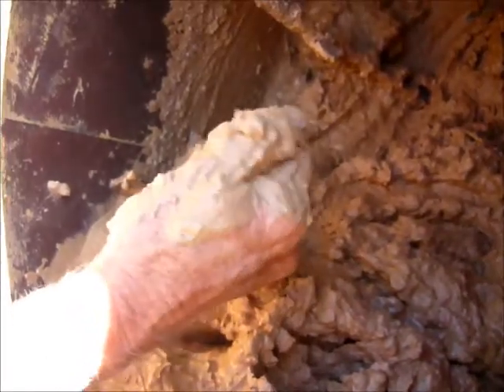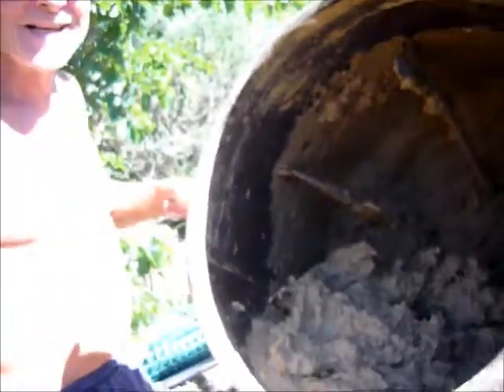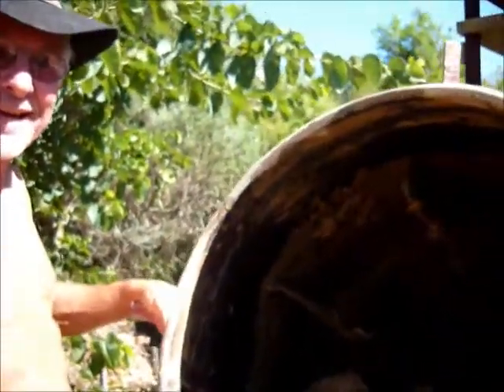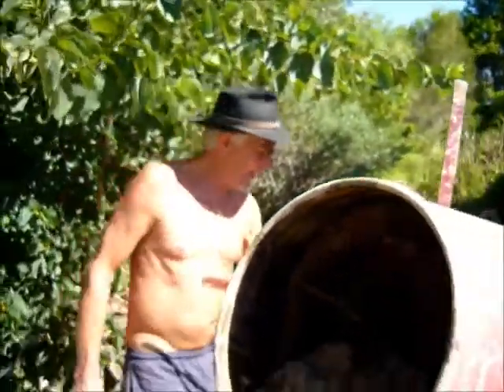Strohbau2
Christian Kaiser arbeitet in Australien an verschiedenen Strohaus Projekten.
Zu sehen ist das Ausrichten der Strohballen sowie das Verputzen der getrimmten Ballen für ein Gästehaus.